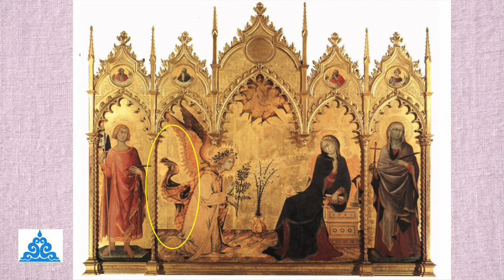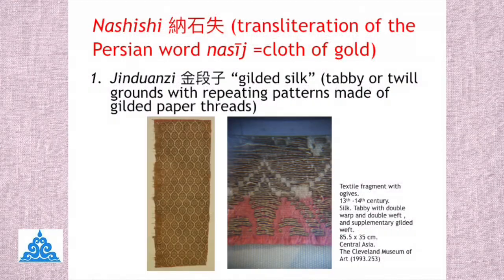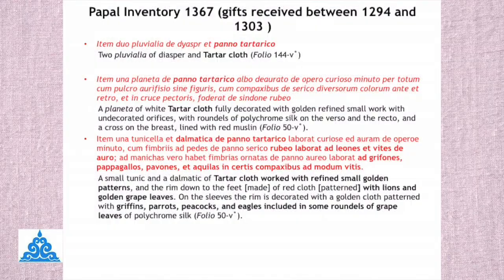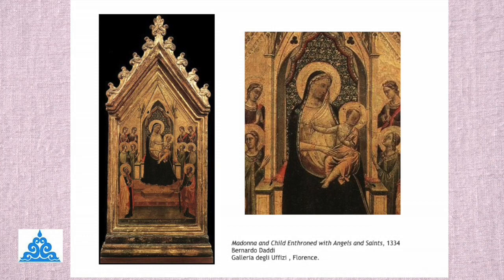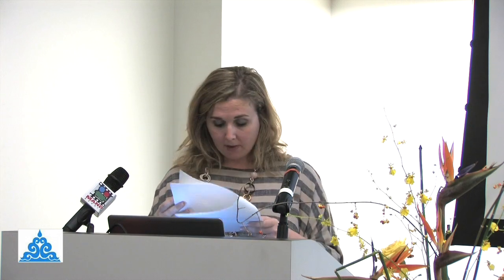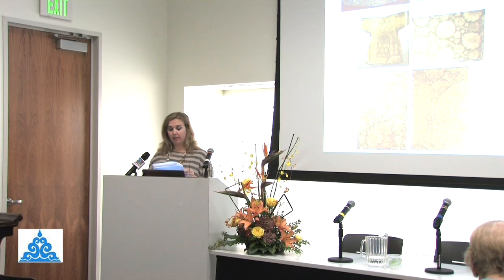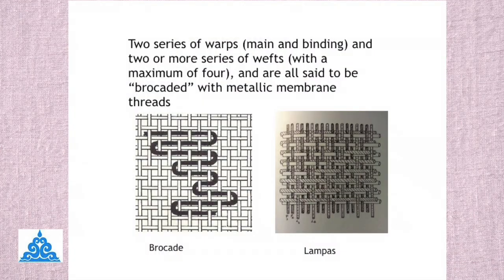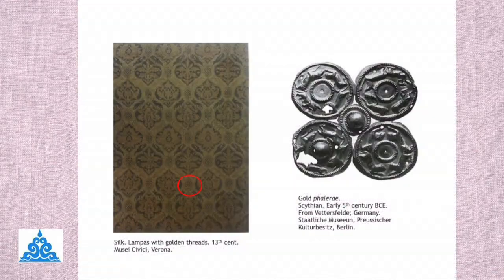Speaker: Mariachiara Gasparini, Academic Year Adjunct Lecturer, Santa Clara University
The Question of Tartar Textiles: Dante, Cangrande I della Scala, and the Vatican Archive
Lecture: Mongolia Initiative | October 2 | 4 p.m. | 180 Doe Library